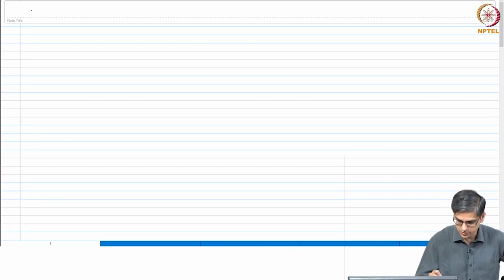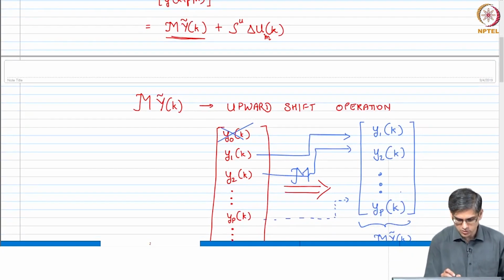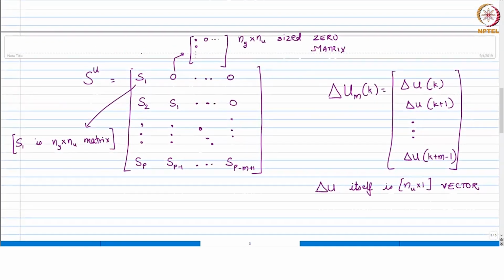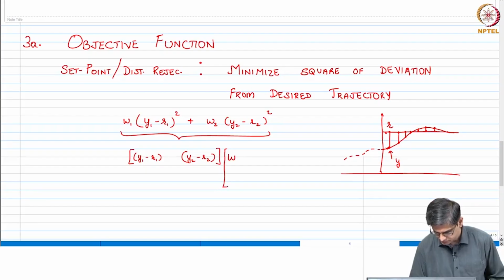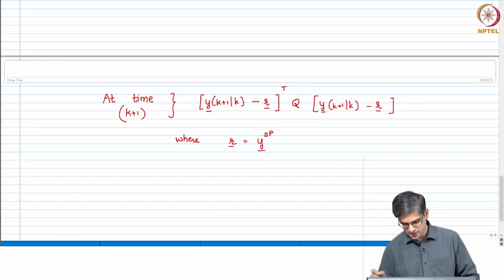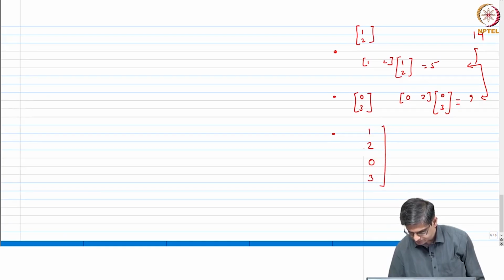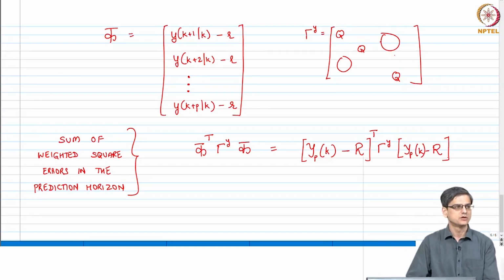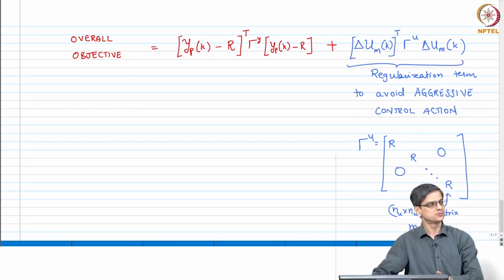The DMC Algorithm: Objective & Constraints